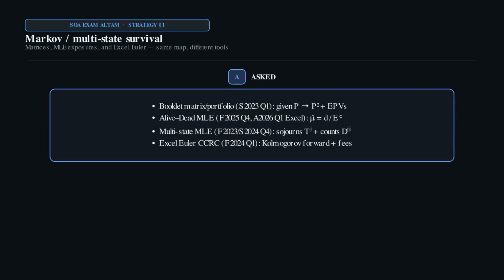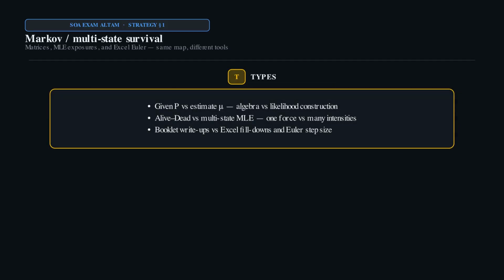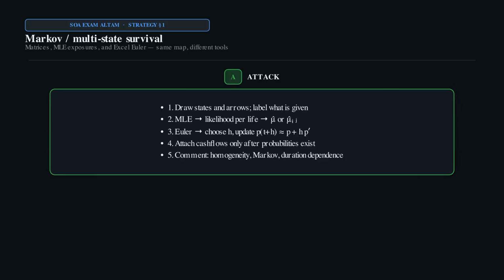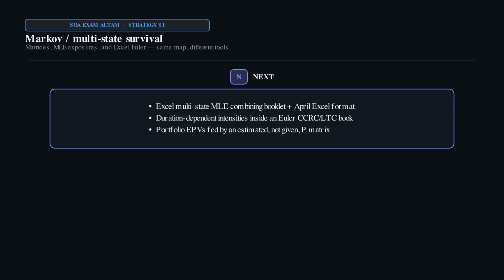SOA Exam ALTAM Strategy: Markov / multi-state survival models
SOA Exam ALTAM prior-exam strategy for category 1: Markov / multi-state survival models.

This strategy video covers:
1. How this question type was asked across Spring 2023–April 2026 sittings (wording patterns, Excel vs booklet, typical parts).
2. Differences between the subtypes in this family.
3. Attack checklist / decision tree when you see a similar stem.
4. Grounded variants that could appear next sitting (syllabus + past patterns — not wild guesses).

Spring 2023 Q1, April 2026 Q1, Fall 2025 Q4, Fall 2023 Q4, Spring 2024 Q4, Fall 2024 Q1

SYLLABUS
Topic 1